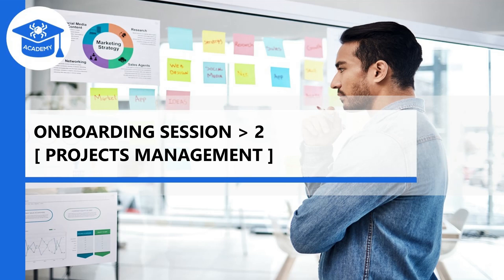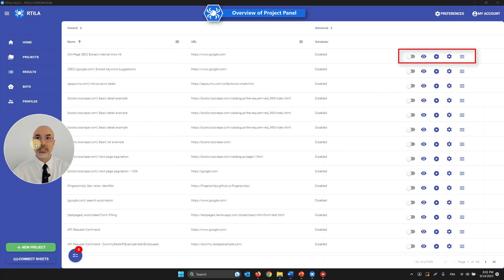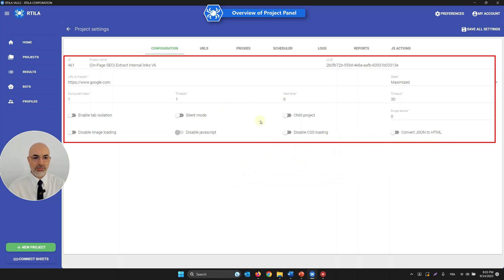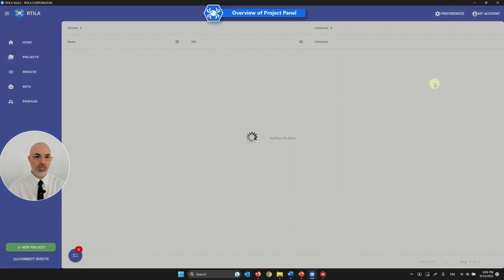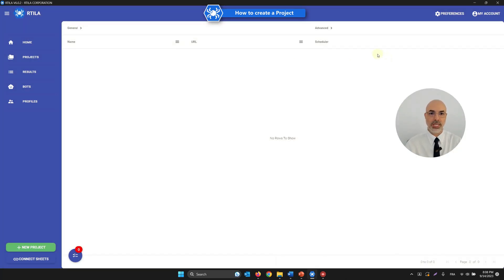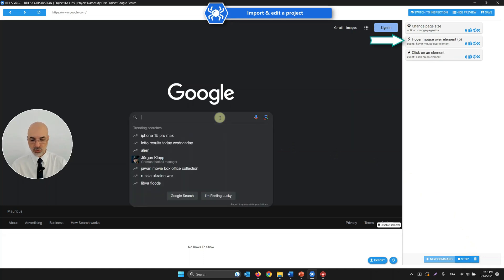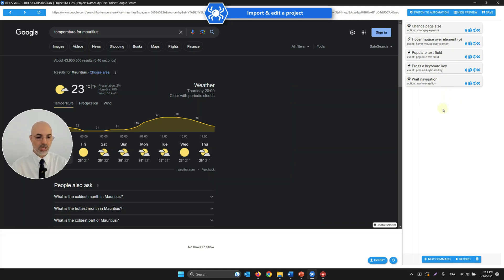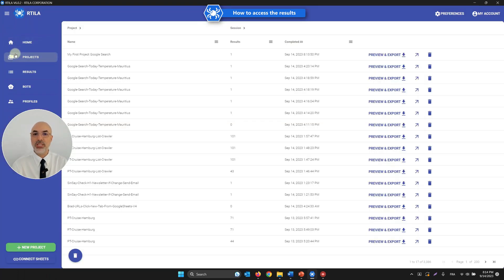Onboarding Session 2 - Project Management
In this video we cover the basics you need to know so that you can create, organize, edit and import/export projects. We also cover a quick introduction about how to clone and share projects as well as an overview of the Project Panel.

Timestamps :
0:00 Intro
0:24 Overview of Project Panel
7:30 How to create a Project
9:31 Import & edit a project
13:54 How to run a Project
14:24 How to access the results
15:11 Clone & share a project
17:01 Outro